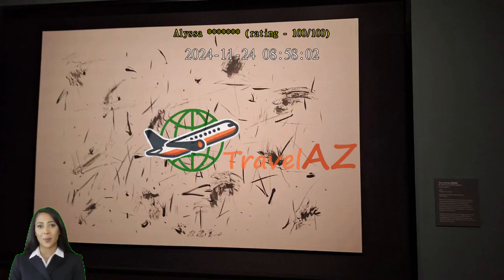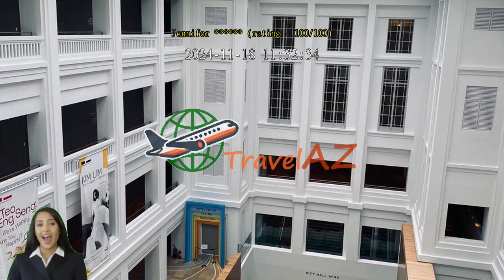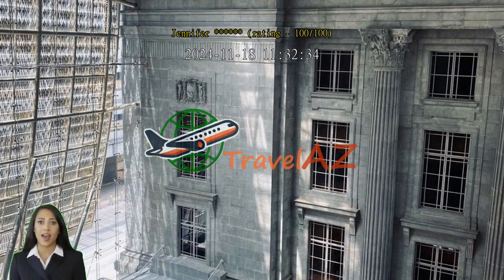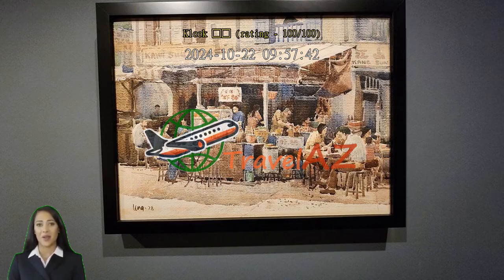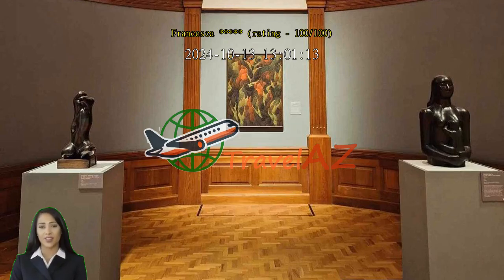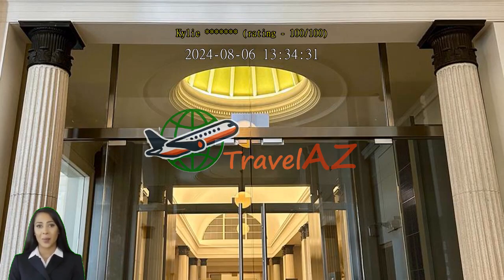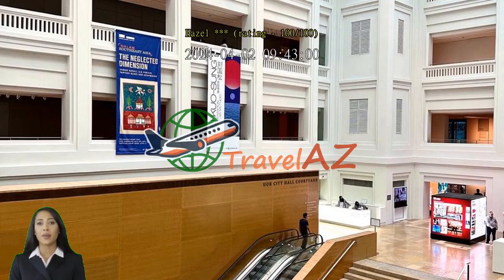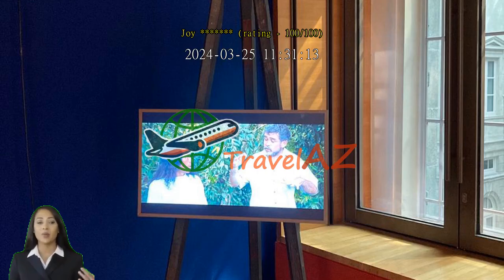「TravelPZ」Review National Gallery Singapore Ticket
Singapore
National Gallery Singapore Ticket
## National Gallery Singapore
- Discover Singaporean and Southeast Asian art at the National Gallery Singapore – home to over 1,000 art works
- Explore Singapore's signature architecture – the National Gallery Singapore is located in the iconic restored Supreme Court and City Hall buildings, built in 1937 and 1926 respectively
- A day at the National Gallery Singapore is the perfect way to learn more about the city and learn about local and Southeast Asia art

## Former Supreme Court: Unseen, Unheard Back-of-House Tour [Coming soon!]
- This exclusive tour offers a glimpse into restricted areas of the former Supreme Court, usually out of bounds to the public. Go behind-the-scenes and find out more about courtroom proceedings and the experience of persons on trial as you:
- Traverse a network of hidden passageways
- Climb through a trapdoor into the prisoner’s dock
- Gain access to the Viewing Gallery where members of public used to sit during court hearings
- Discover stories of some of the highest-profile cases in Singapore’s history since 1939
Love learning about history? Try visiting [Battlebox Singapore] featuring an all-new 40-minute audio guide and exclusive access to two 270° projection rooms!

Enjoy museums? [Malay Heritage Centre] [Indian Heritage Centre] or [Sun Yat Sen Nanyang Memorial Hall]